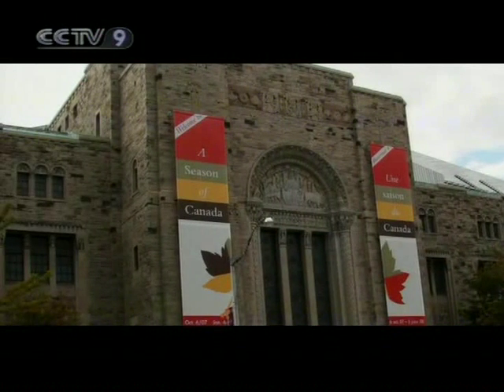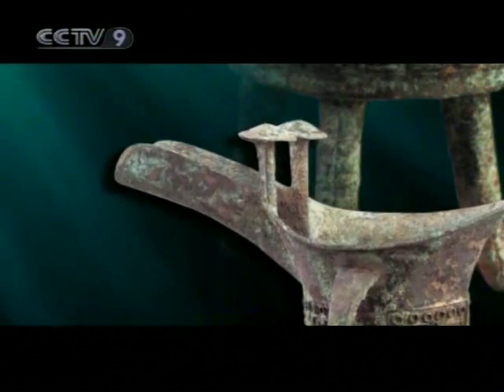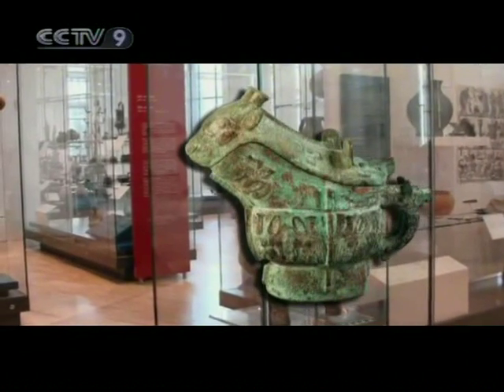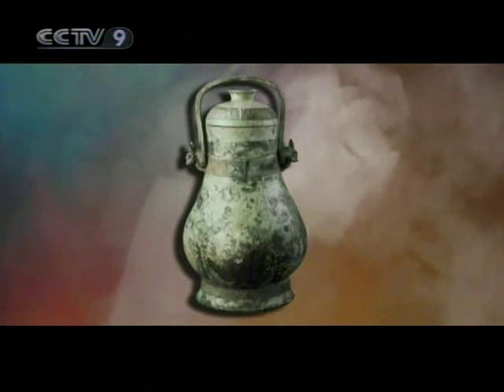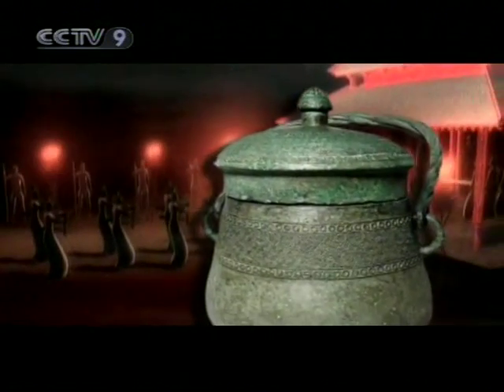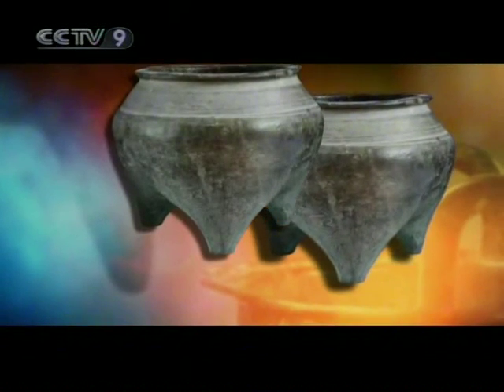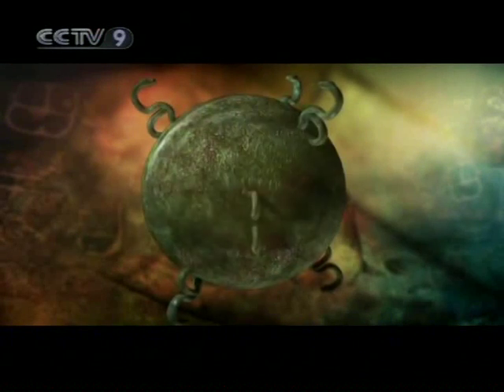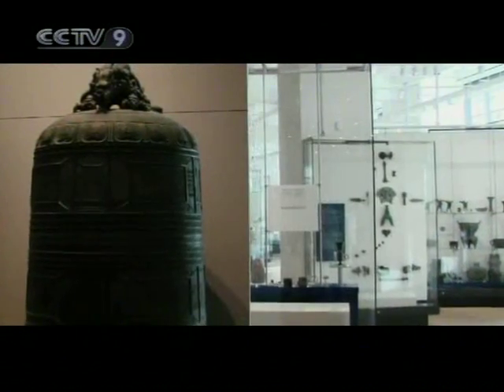【Chinese Civilization HQ】 Chinese Bronze Artifacts Exhibited in Canada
Channel: CCTV-9 International
Program: Chinese Civilization
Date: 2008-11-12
Description: Chinese Bronze Artifacts Exhibited in Canada
Video Series ID: 5pC8ZR8sTcNkFC+CGMfskA==